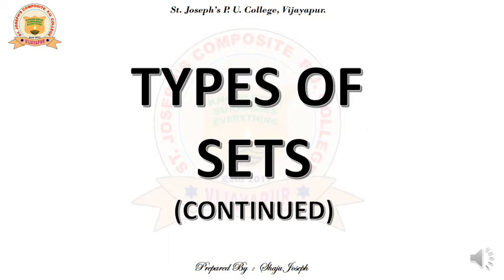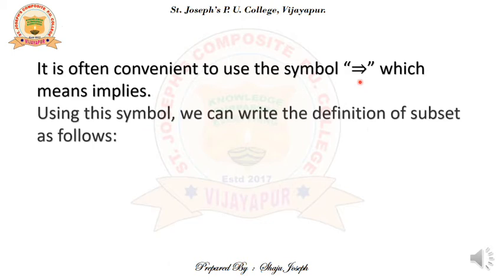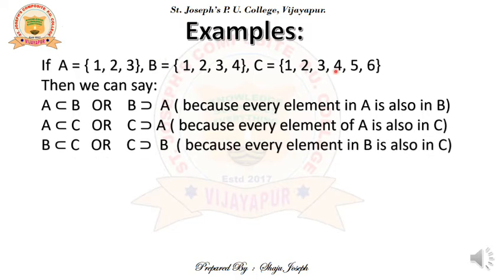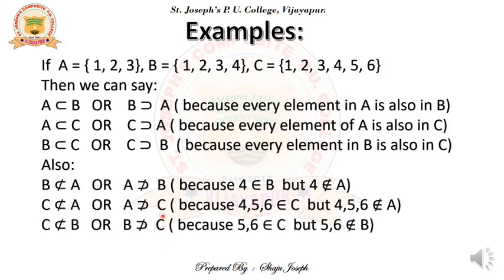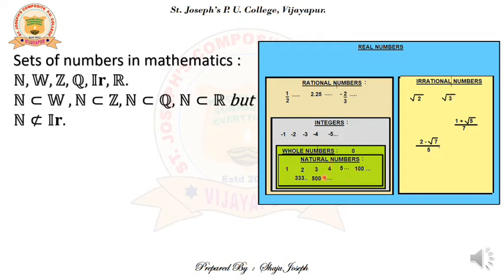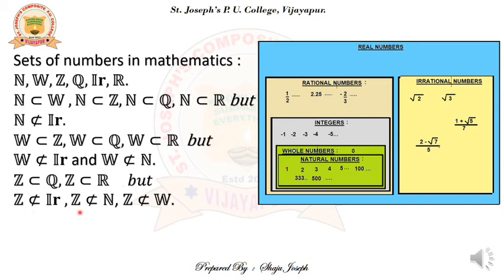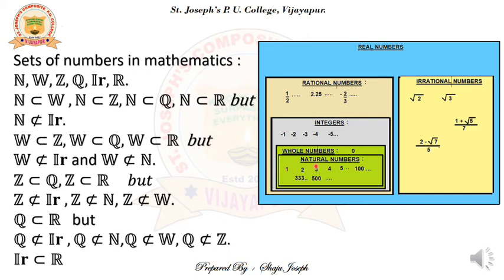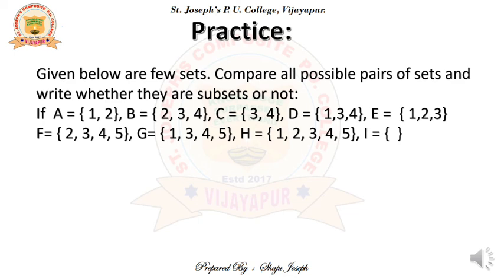1st PUC - SET THEORY - SUBSETS